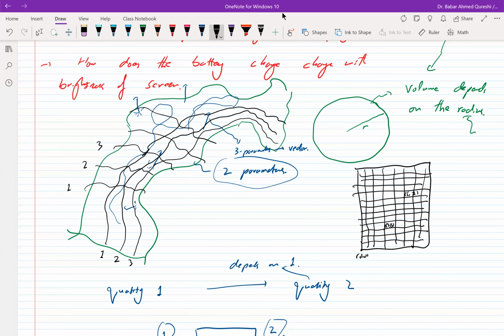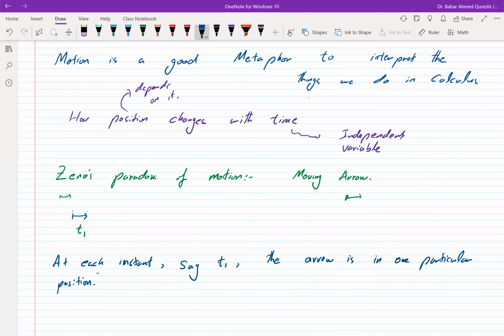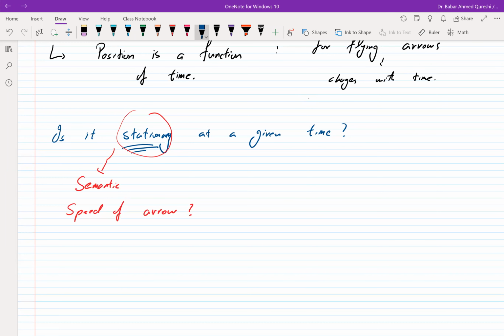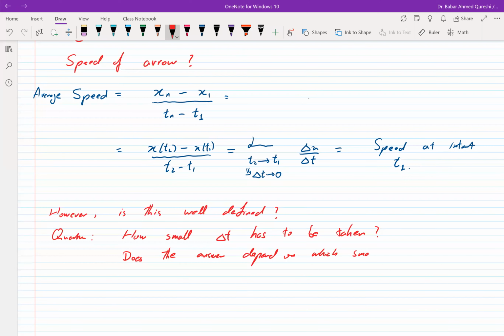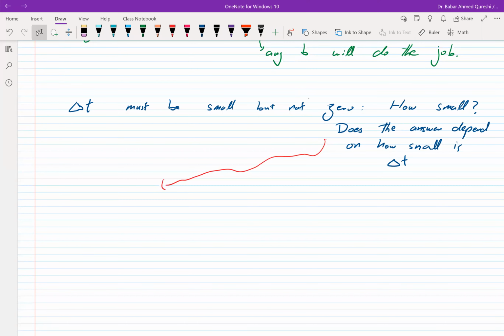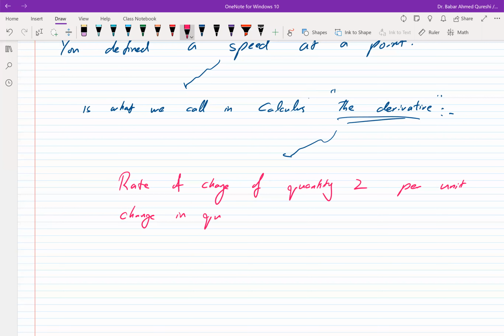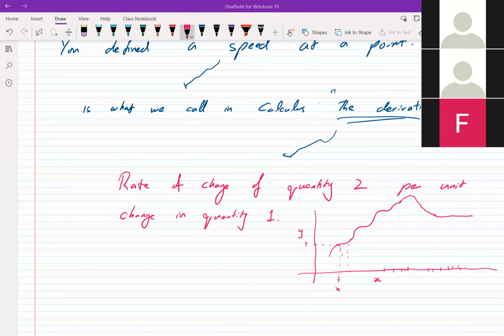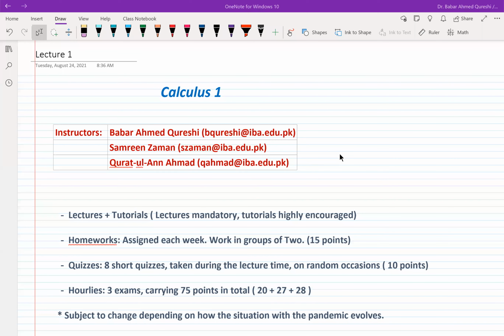Calculus 1, Lecture 1